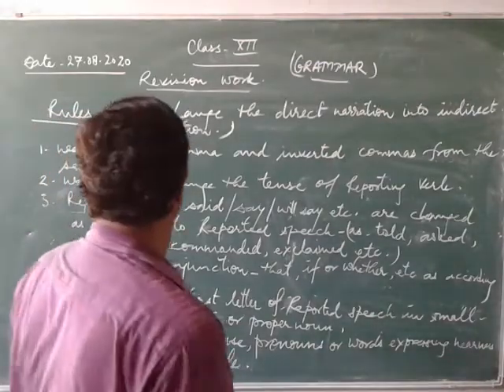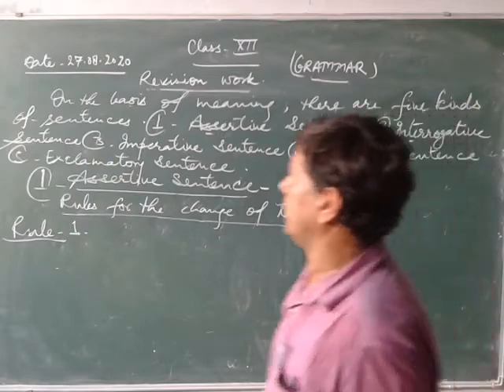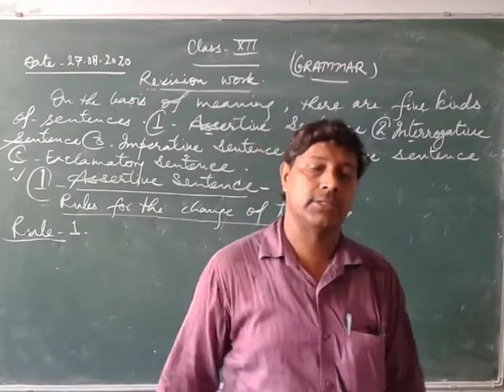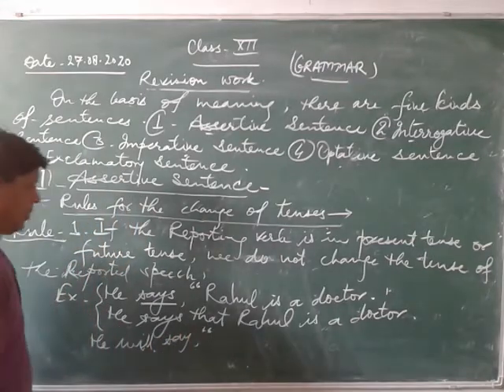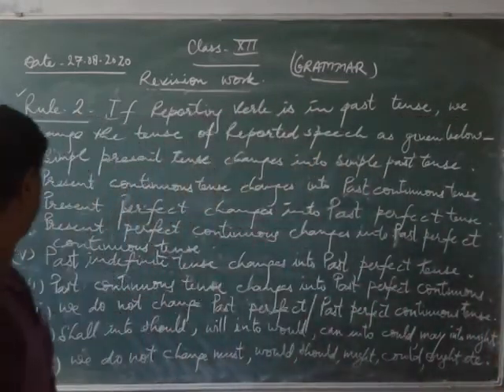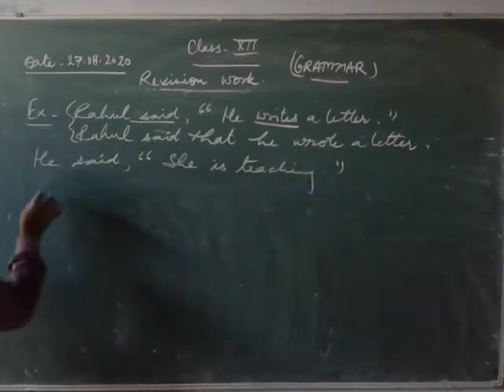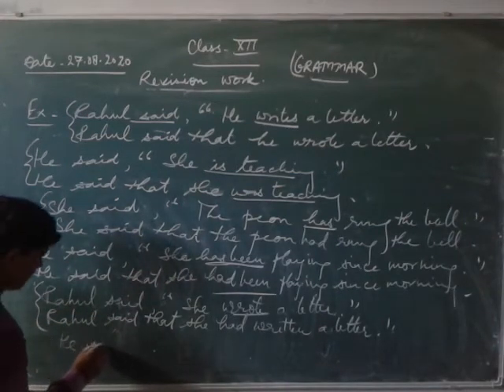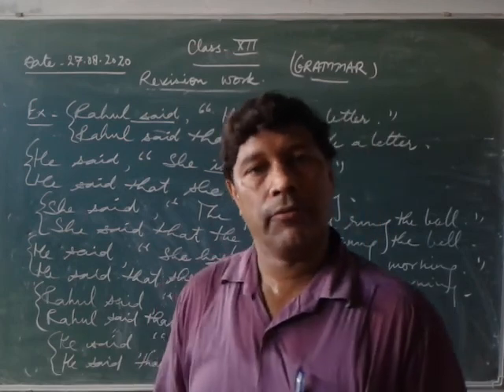Class-12 English Grammar Revision Part-2 By Dinesh Dubey